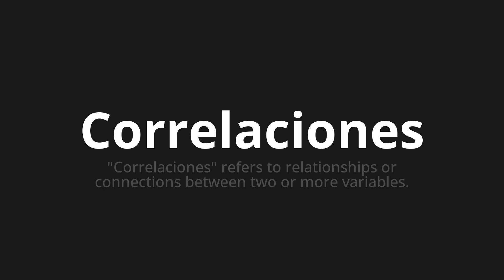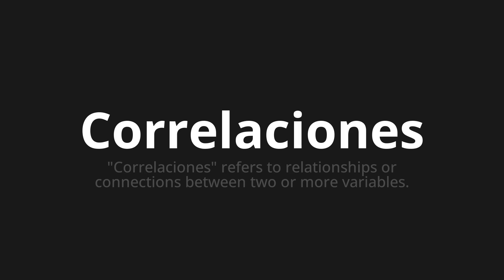How to pronounce Correlaciones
Master the Pronunciation of 'Correlaciones which means correlations' - which means : "Correlations" Refers to Relationships or Connections Between Two Or More Variables. 📝 with @PronunciationSpanish 🎓🗣️ - [Your Guide to Spanish]

Learn to pronounce 'Correlaciones' perfectly in Spanish with our easy and engaging tutorial by @PronunciationSpanish! 📖📽️ In this comprehensive video, we provide you with native speaker examples 🗣️👂 and phonetic breakdowns 🎵 to ensure you get the pronunciation just right.

How to say Correlations in Spanish